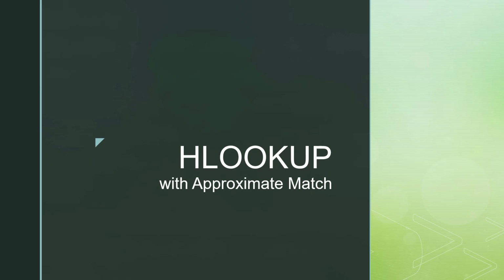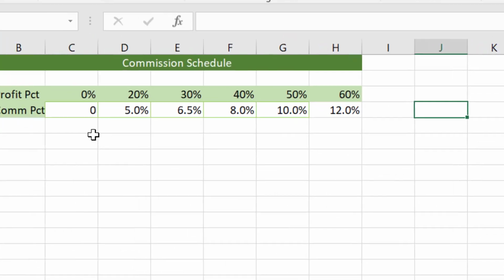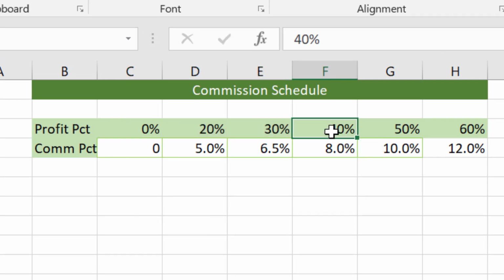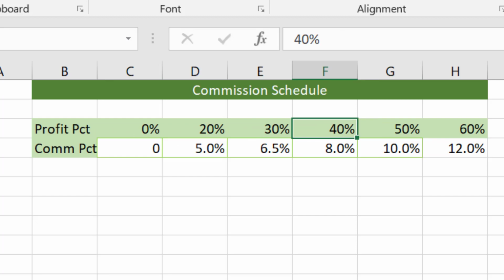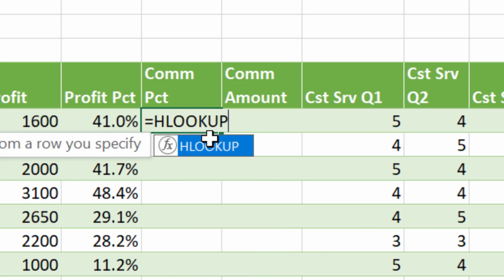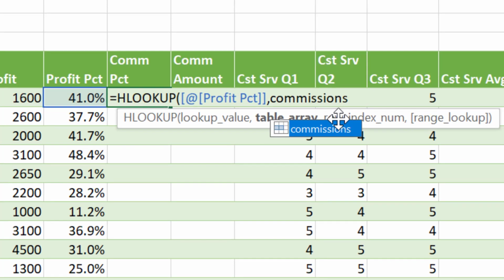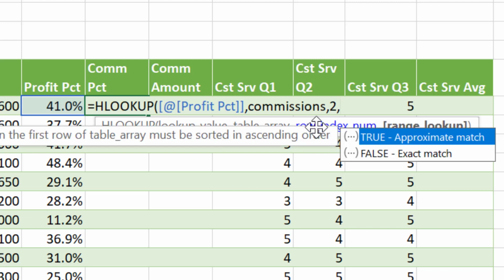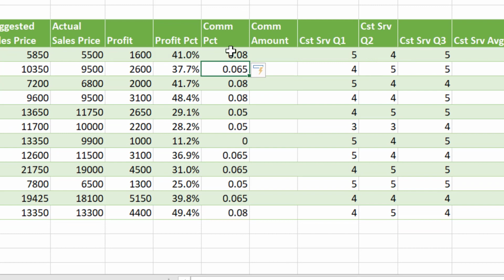M7 V1 HLOOKUP with Approximate Match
Performing an HLOOKUP in Excel that utilizes an approximate Match